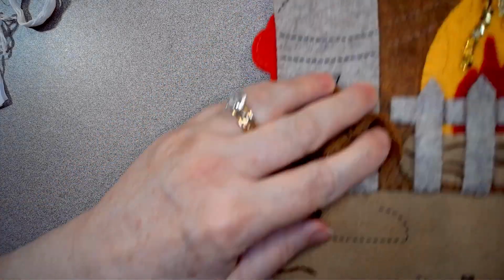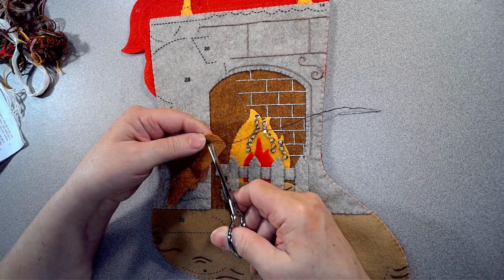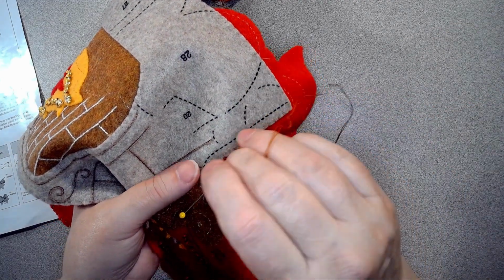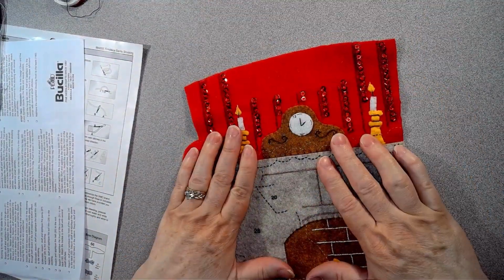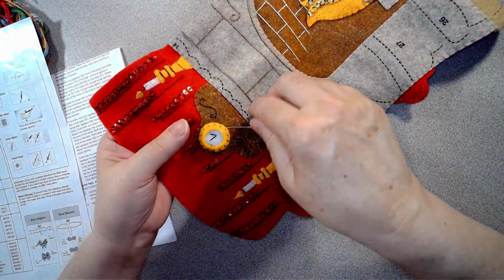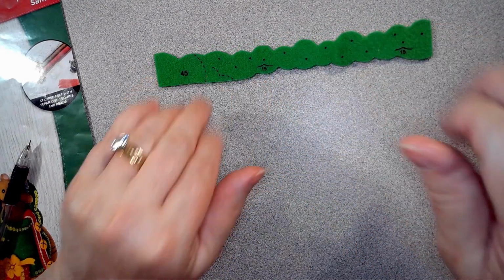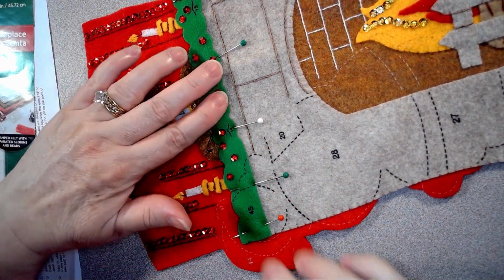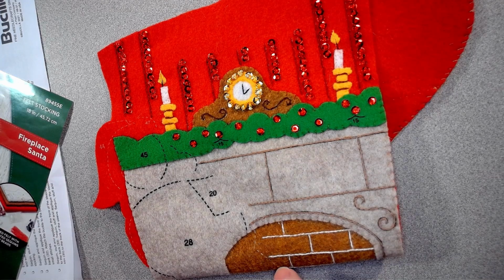DIY Christmas Decor, Bucilla Felt Stocking Kit "Fireplace Santa" : Beginner Friendly! Part 6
This Nostalgic Bucilla Felt Christmas Stocking kit , "Fireplace Santa", would be a good option for beginner & experienced crafters. This video will feature the making of the kit. Cut out, sequin application & satin stitch tutorials are included. Look for additional tutorials in the Christmas & Holiday playlist. or

Sequin/Bead containers
4" Embroidery Scissors Large Handle
Pipe Cleaners
Floss Sorter
Chalk pencil